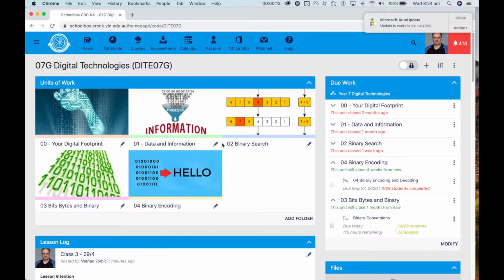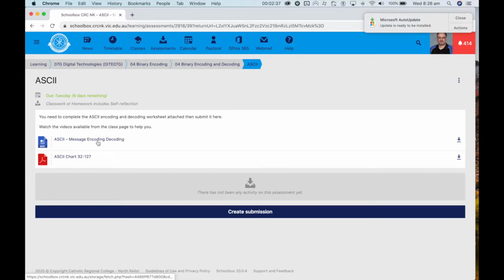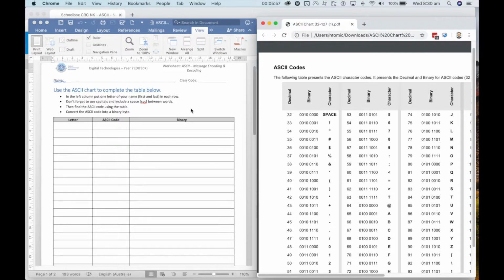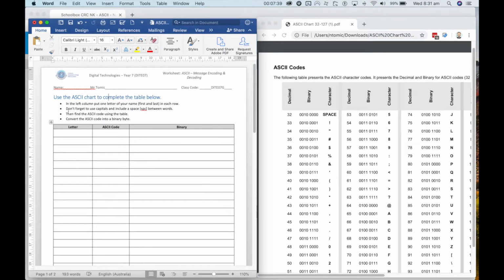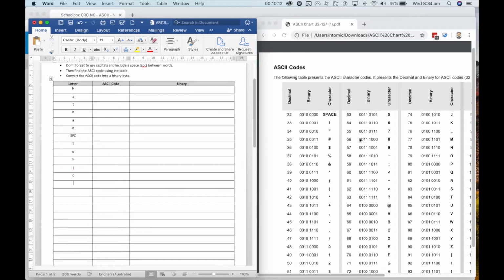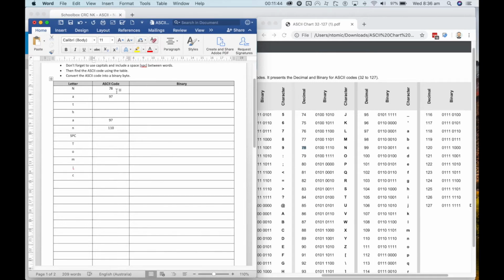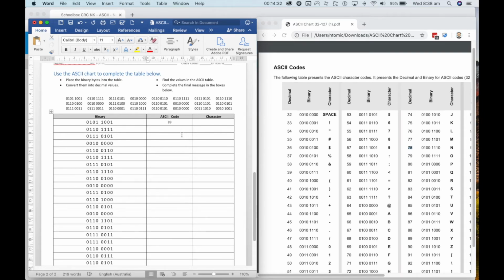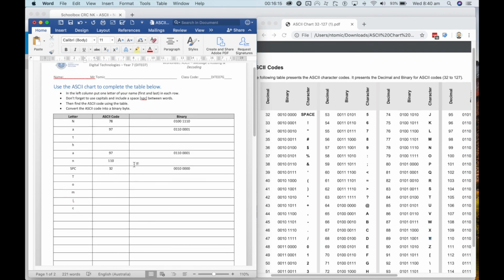ASCII Conversion Worksheet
This video is about ASCII Conversion Worksheet